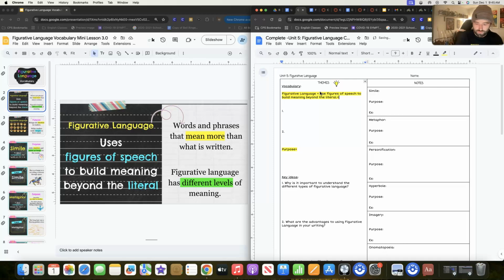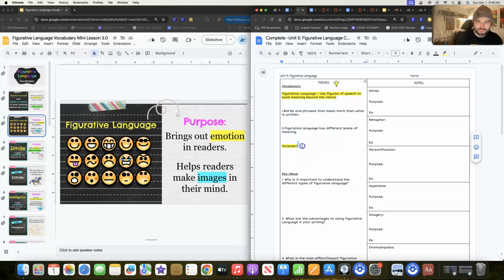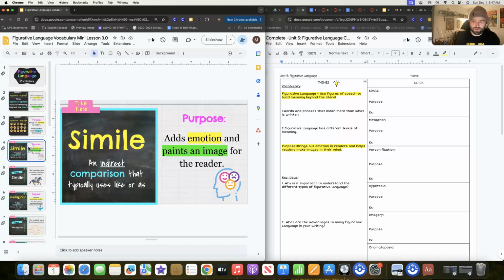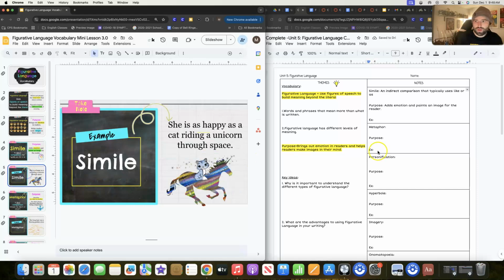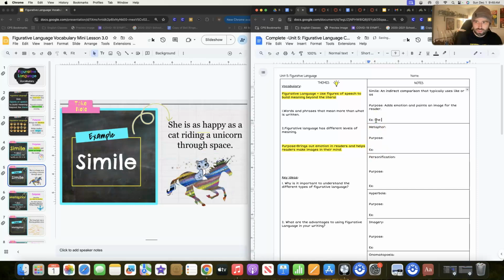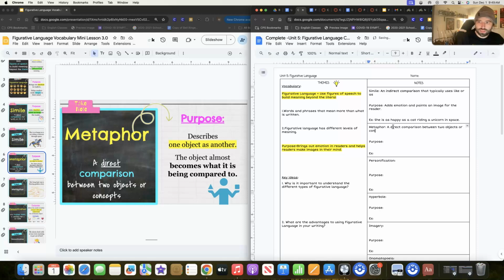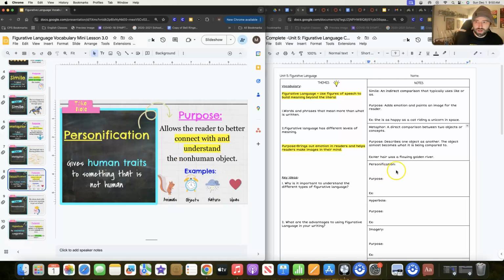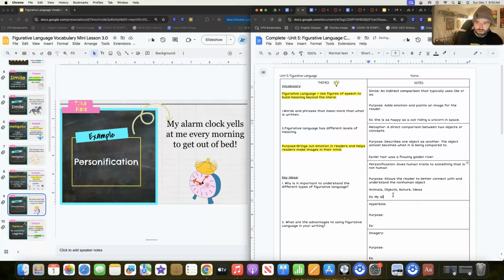Figurative Language Guided Lesson Part I